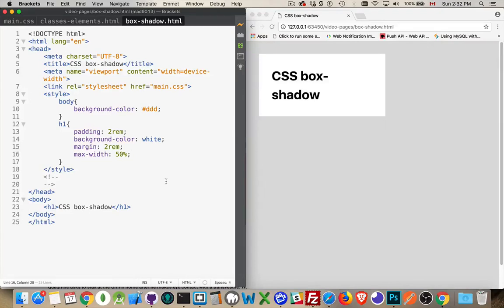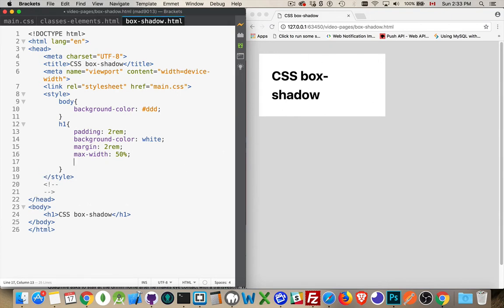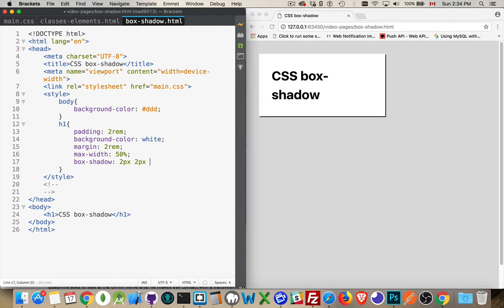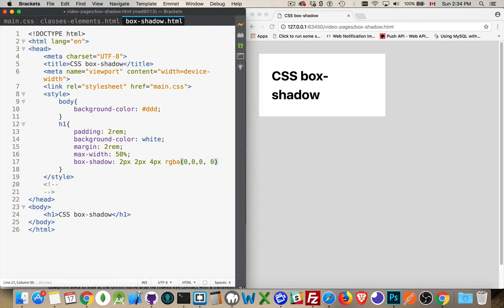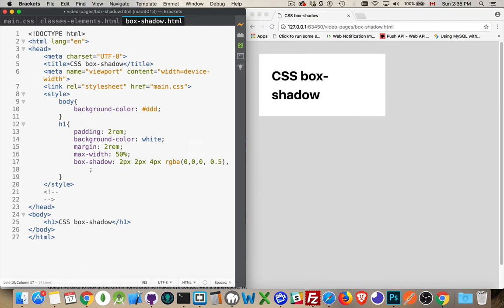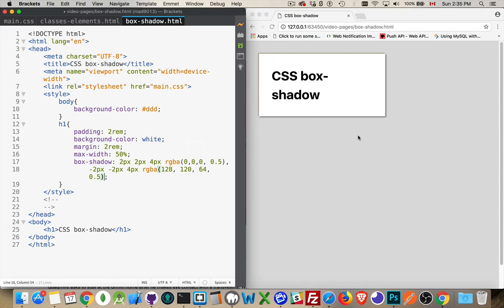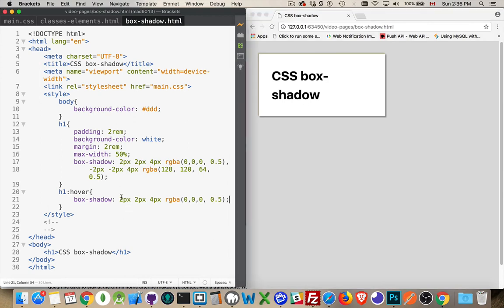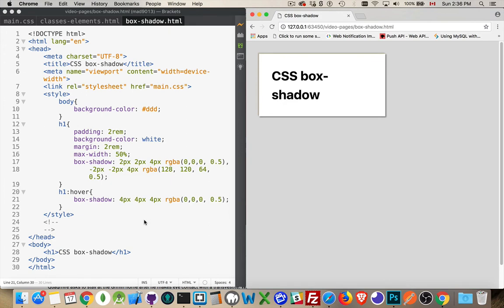CSS box-shadow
This video covers how you can create single or multiple box shadows on your HTML elements.
Also discussed is how you can use the :hover pseudo-class to create a visual effect with the box-shadow.